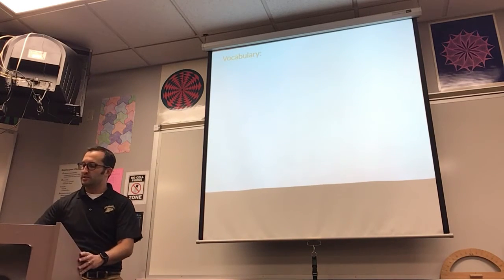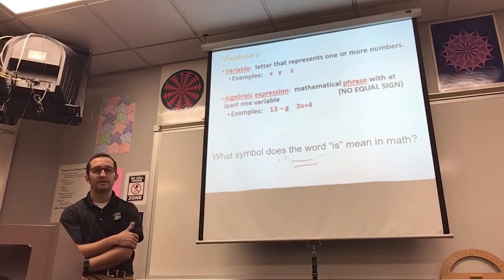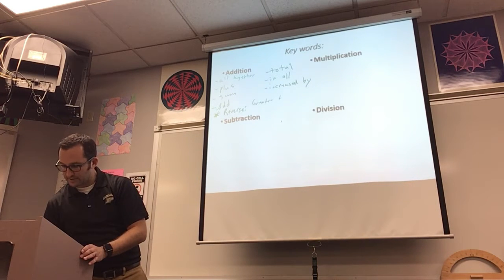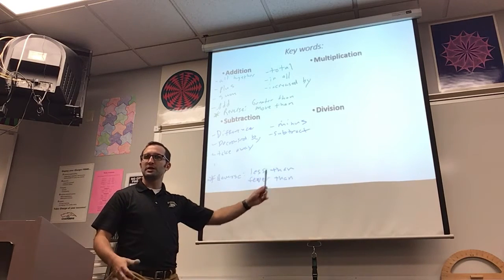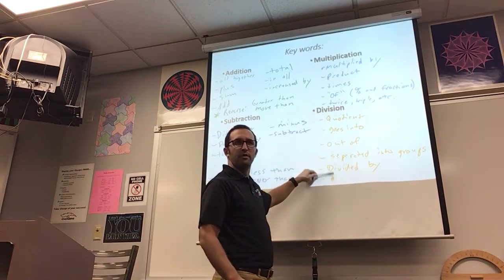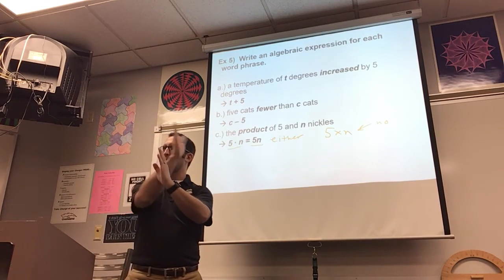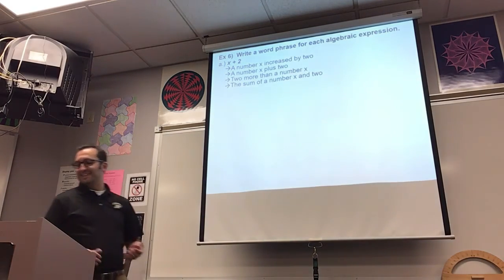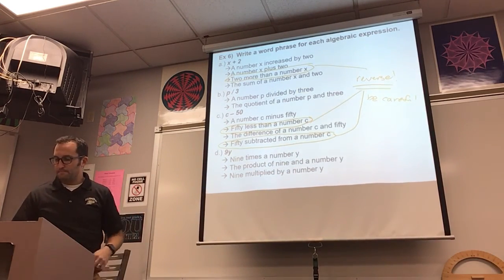Translating algebraic expressions notes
Translating algebraic expression notes from Mr. Strand math class. 2018.  you can skip through this video pretty well. There’s a lot of raising hands and asking questions.